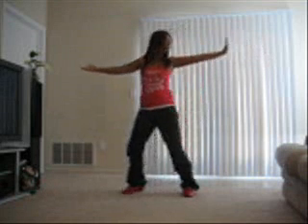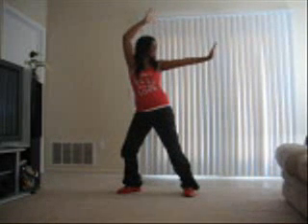FEELS SO GOOD!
Line dance choreographed by Amy Christian, with a teach, walk through.